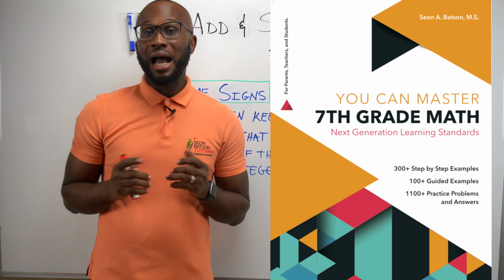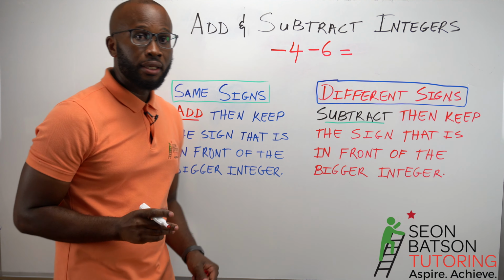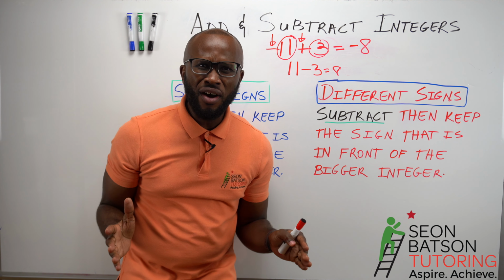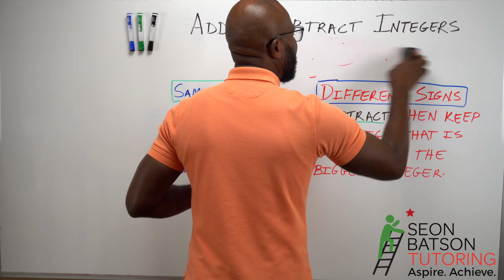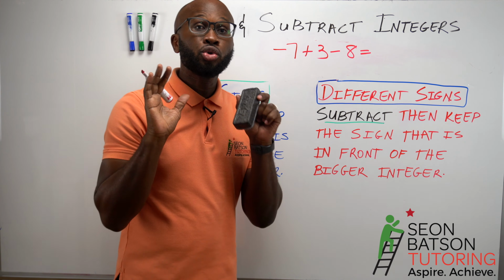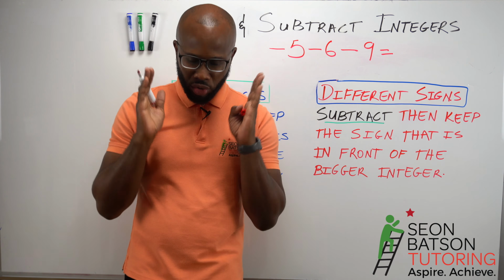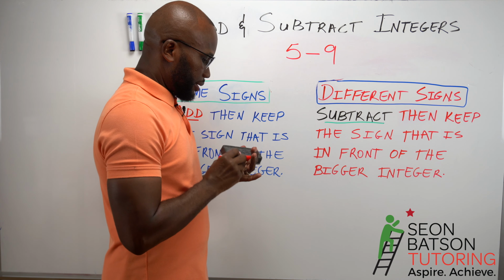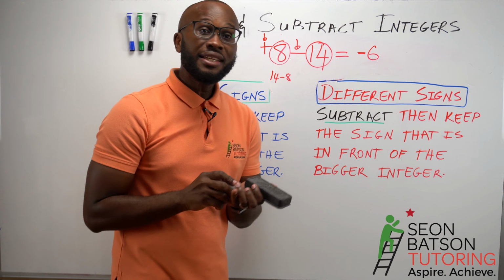ADD and SUBTRACT INTEGERS. (PART 1)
An extremely SIMPLE and FUN approach for Adding and Subtracting Integers